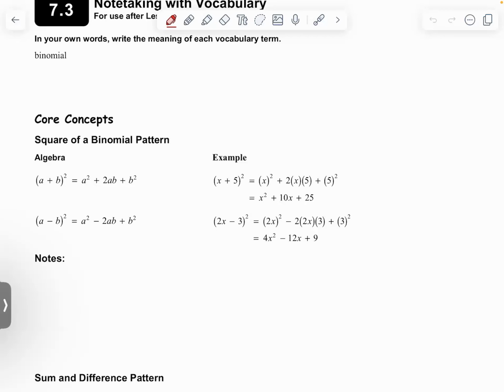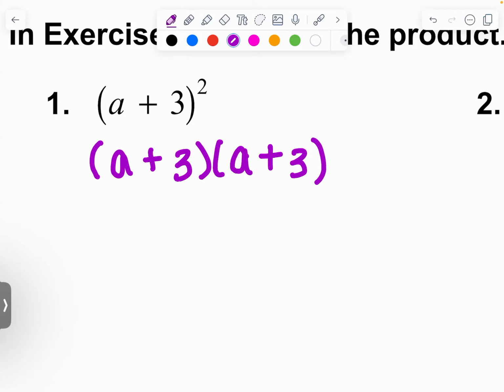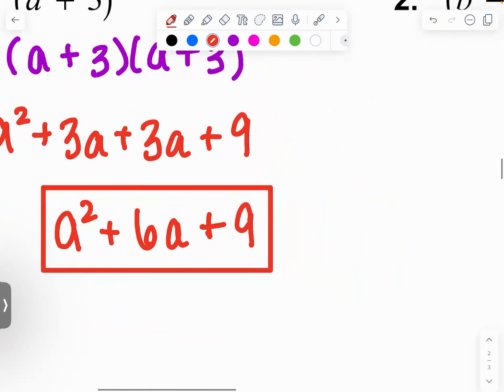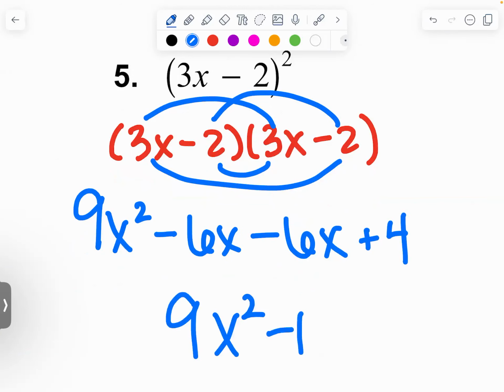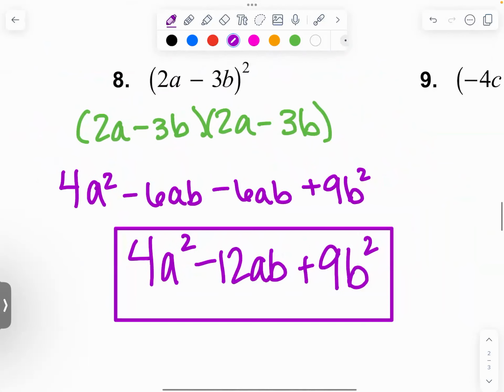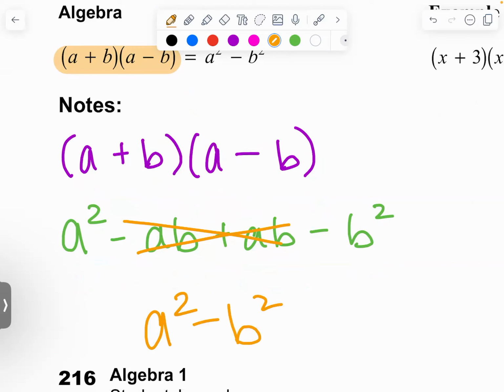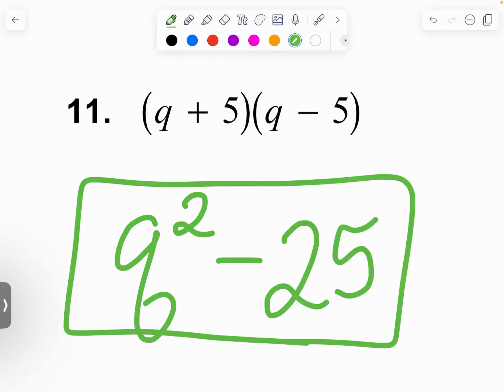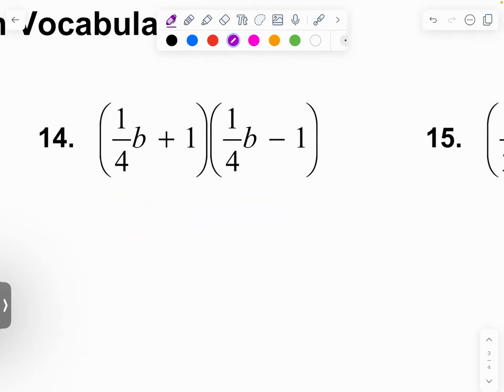7.3 Algebra 2/29/24